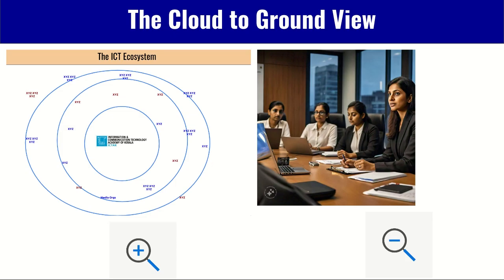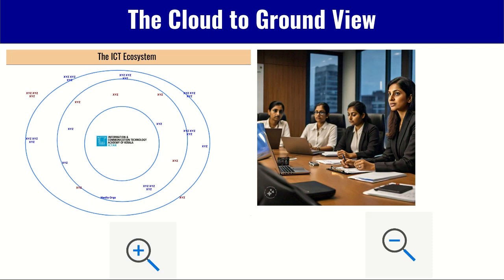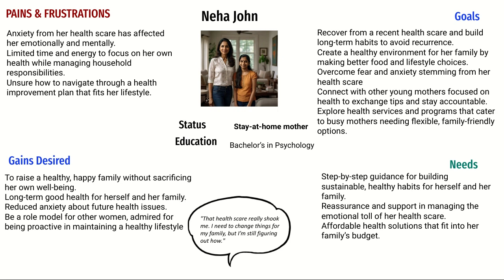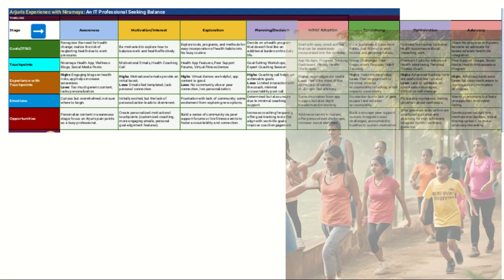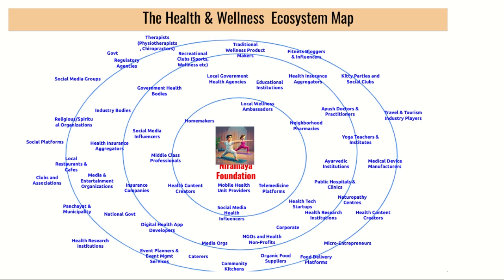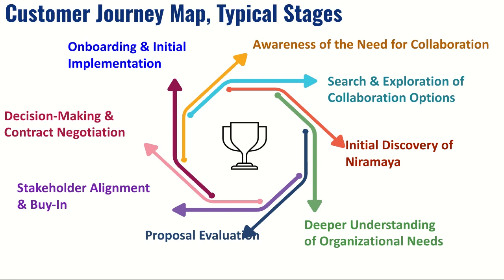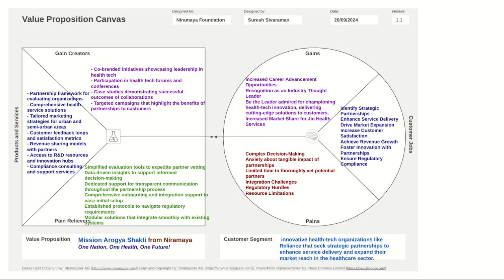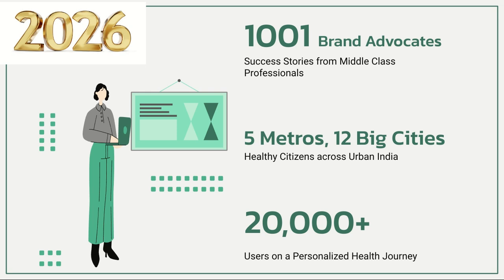Design Strategy, Applying Design Thinking for Business Problem Solving , + Case Study Mission Arog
The Case Study is completely fictional. It has been designed for Leaders & Decision Makers who want to adopt a full spectrum approach to solving complex business and org challenges.